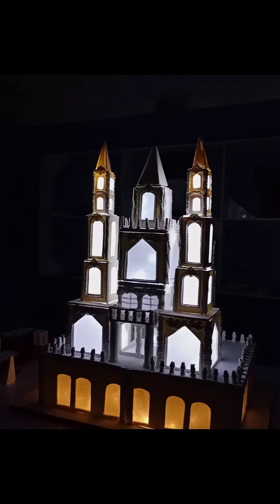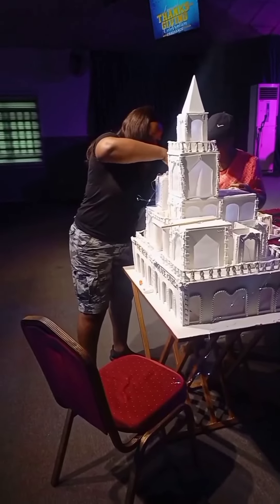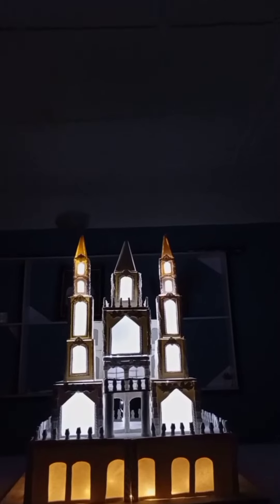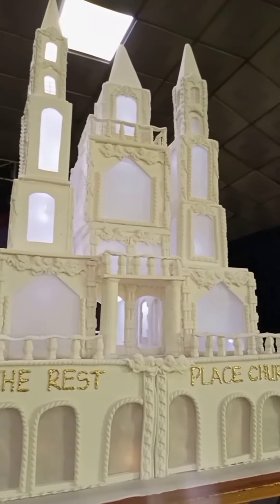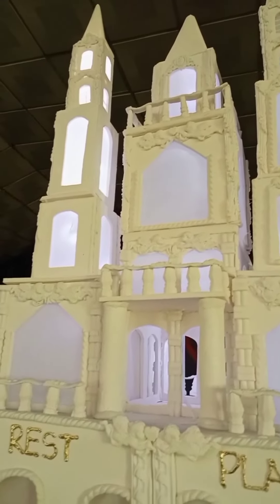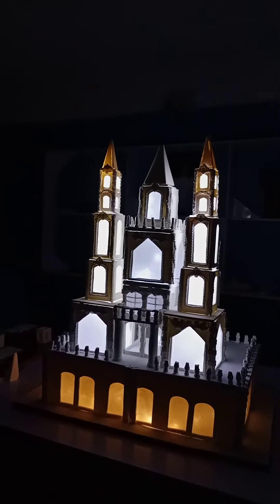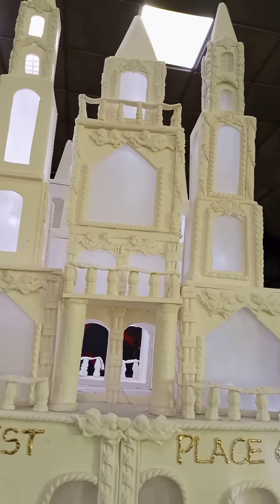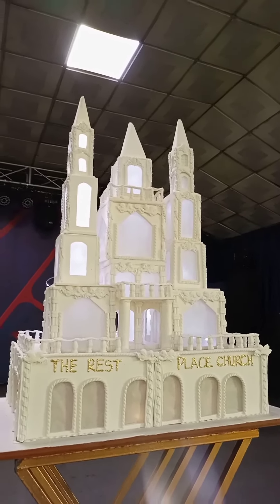HOW TO MAKE A CASTLE CAKE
Extracts from our very first castle cake . There are contemporary and more easier methods of making castle cakes,, which I'll be sharing soon. For now, do enjoy!

Click these links to follow our instagram pages…

TO GET SHOP FOR OUR SPECIAL SMALLCHOPS PAN, click this link